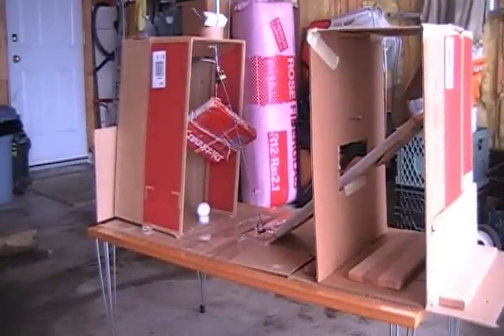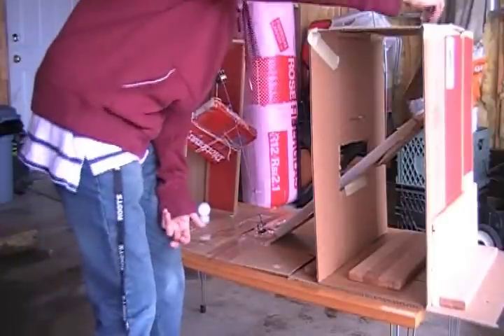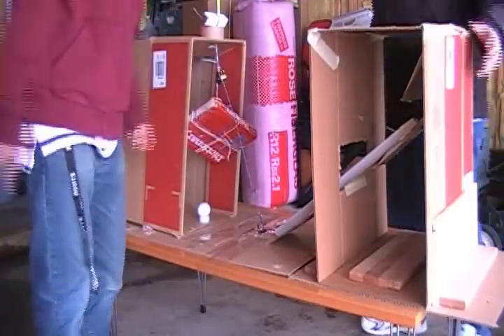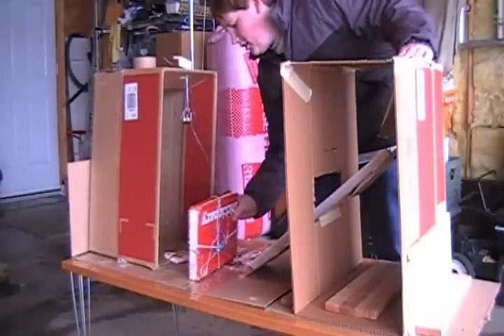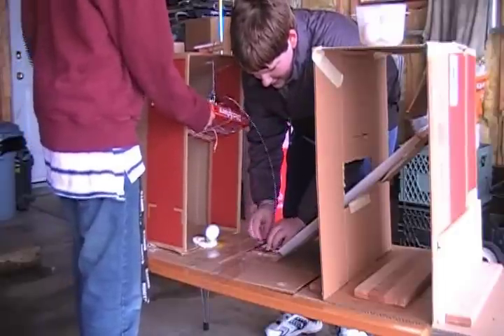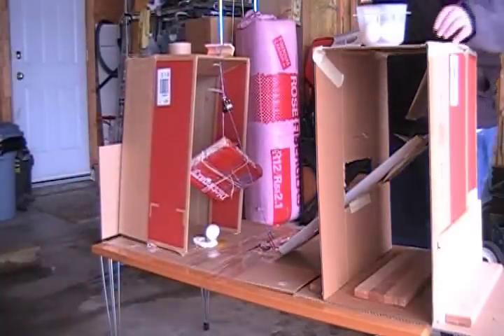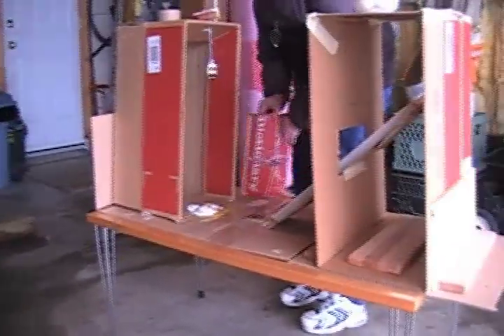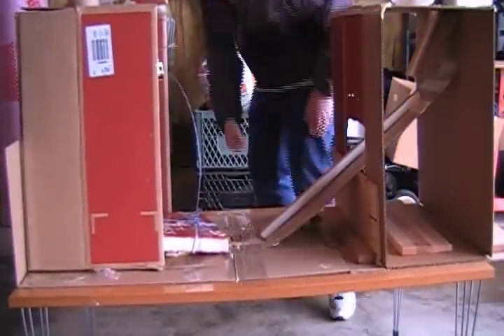Science Project - Simple Machines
Our science project :)